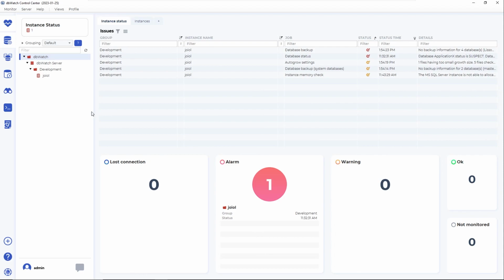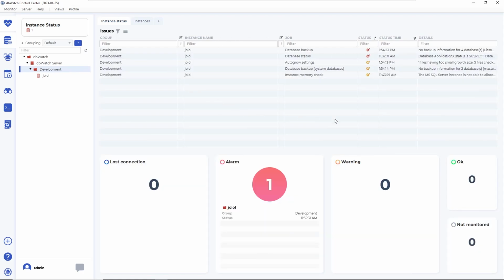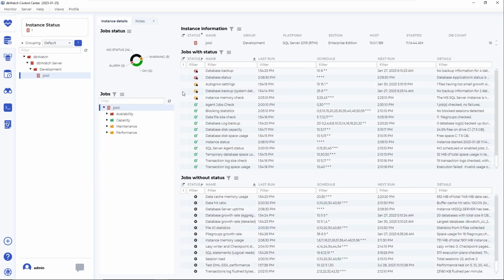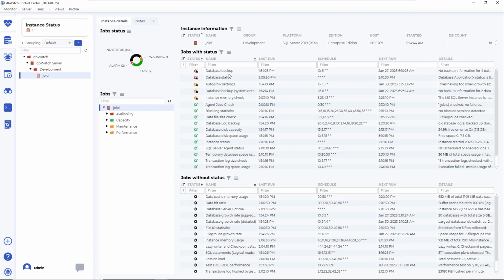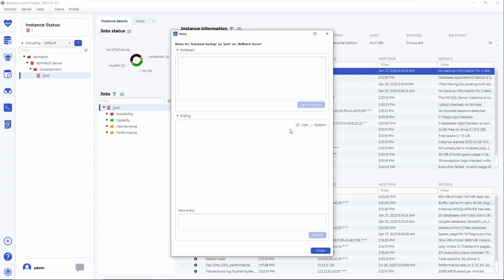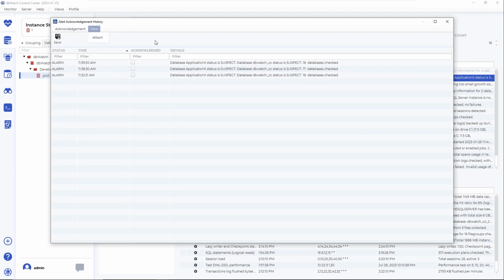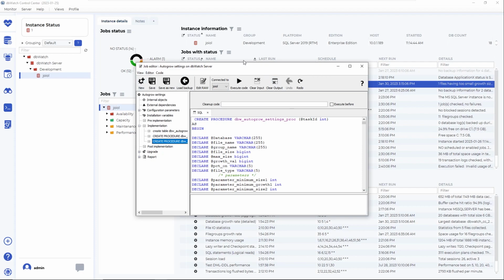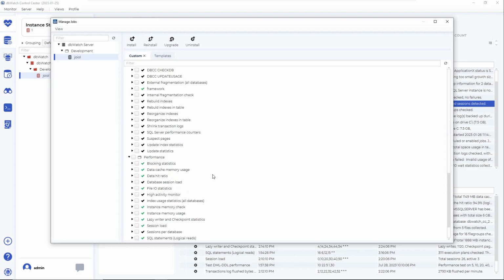Introduction to Instance Monitoring in Control Center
This video shows an introduction to monitoring in dbWatch Control Center. It is part of a tutorial series for Control Center, a database operations tool for monitoring, managing, reporting and much more on multiple database platforms, such as SQL Server, Oracle, MySQL, PostgreSQL, MariaDB and Sybase.